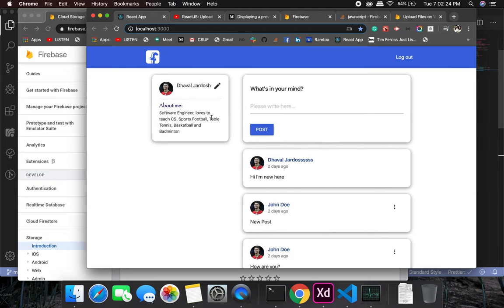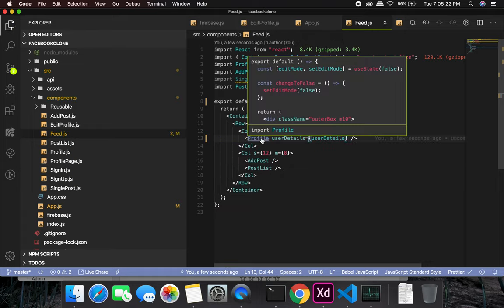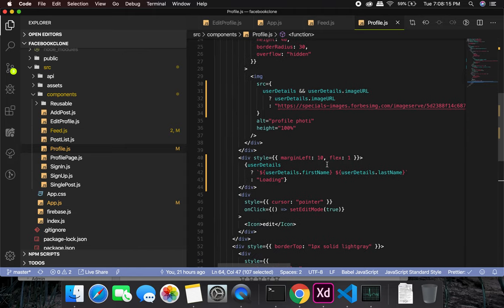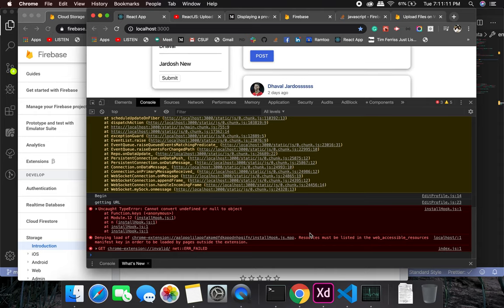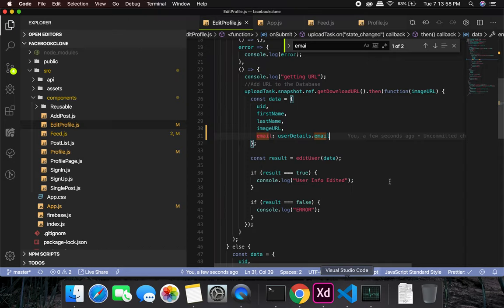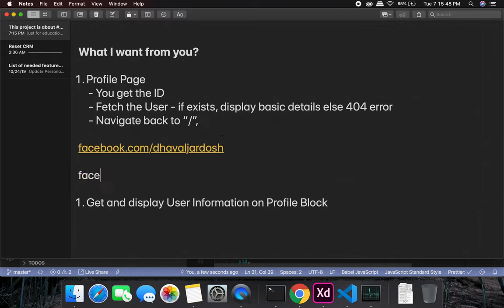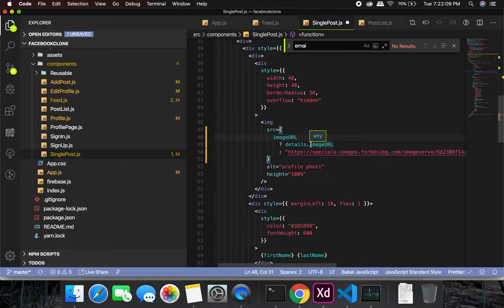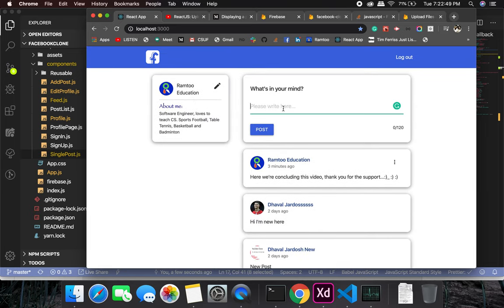12 - HOMEWORK TASK - Fetch and Display User Profile in the Parent - Learn React - Facebook Clone